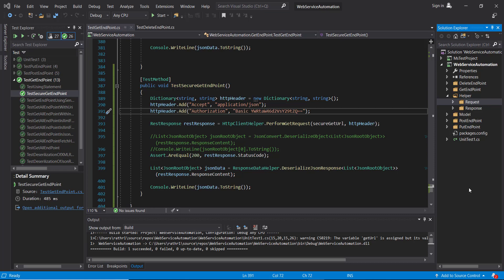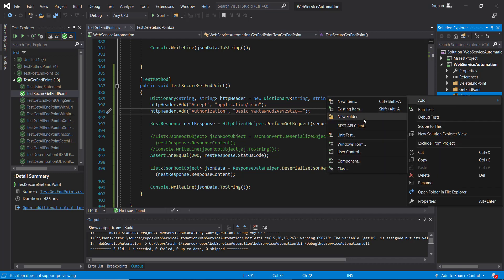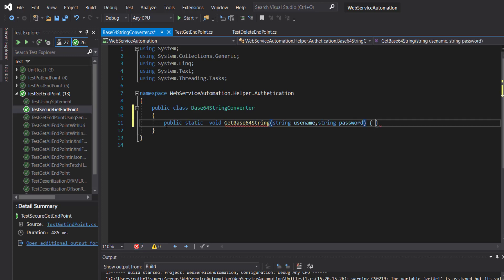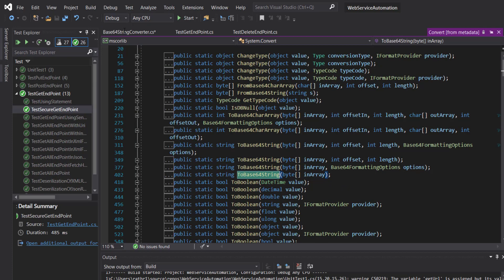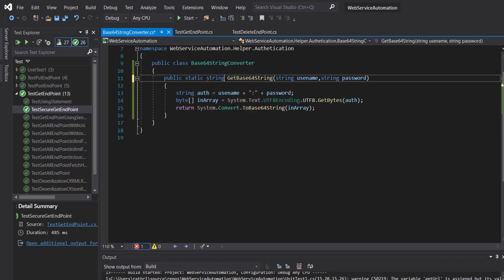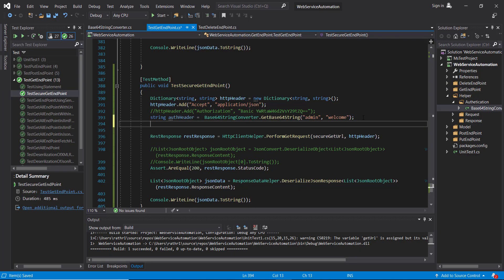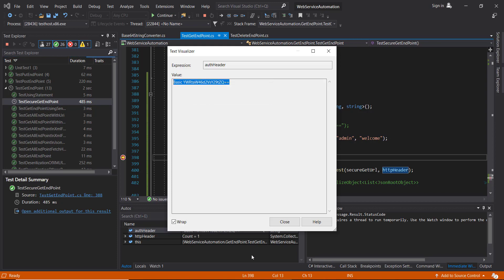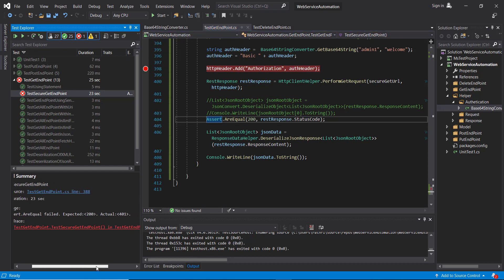23. C# || HttpClient || Encoding and Decoding of Basic Auth.